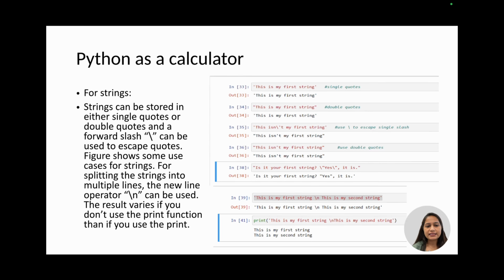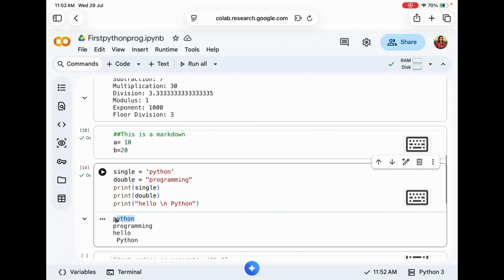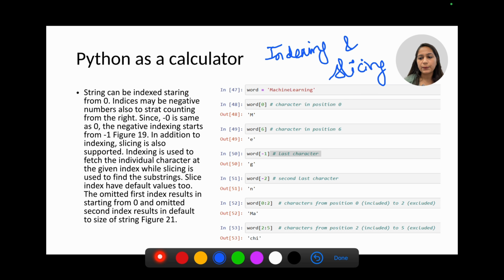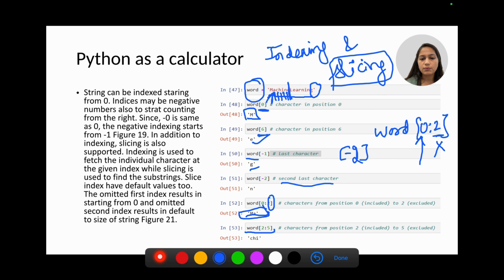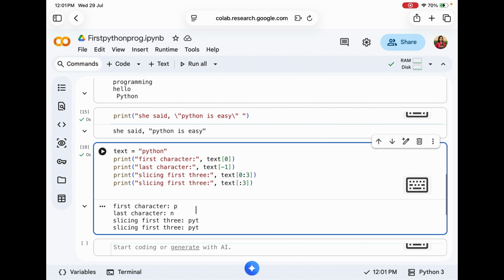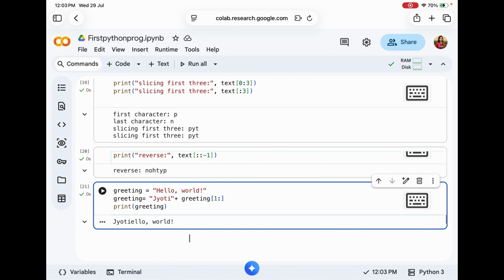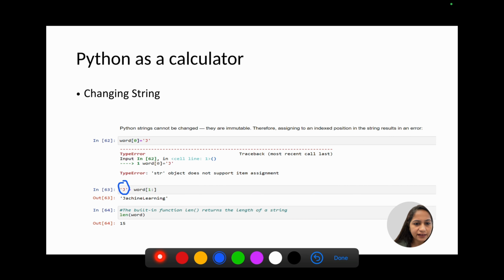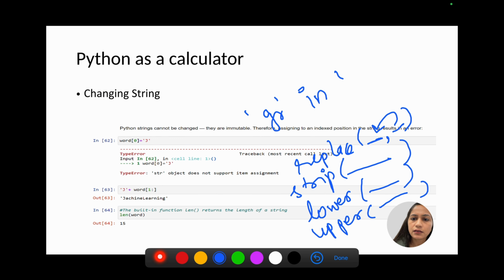3. Variables, indexing, slicing, and strings.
🐍 Python for Beginners | Variables, Indexing, Slicing & Strings

Start your Python journey with the essential building blocks of programming! 🚀

In this video, we cover:

🔹 Indexing
🔹 Slicing
🔹 String operations & methods
🔹 Practical examples and hands-on coding in Google Colab

💻 Build a strong Python foundation before moving on to Conditions, Loops, Collections, Functions, Modules, NumPy, Pandas & Matplotlib.